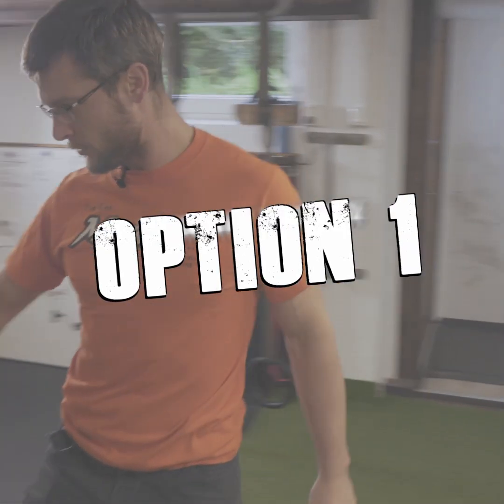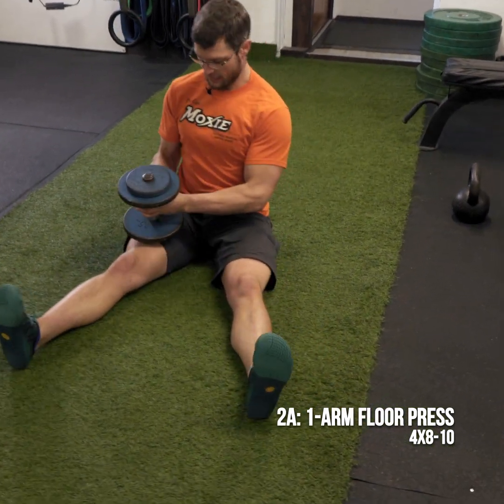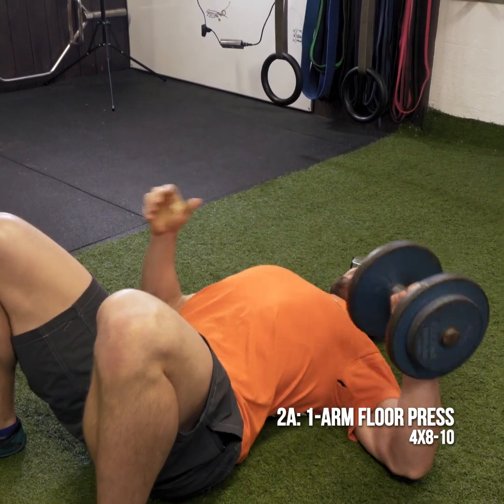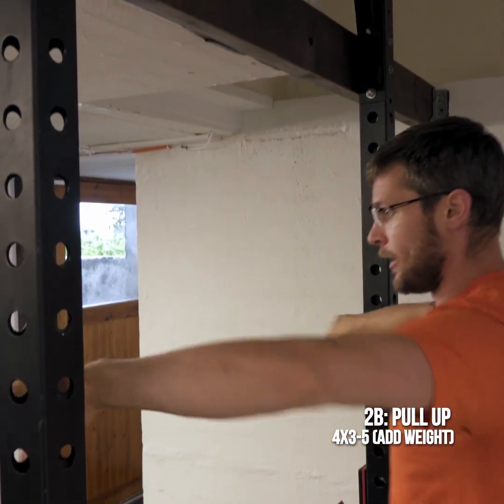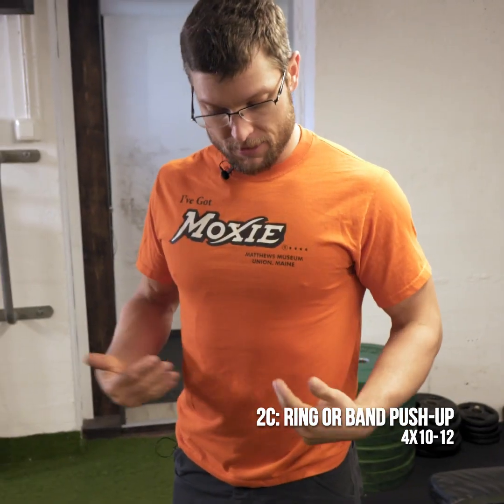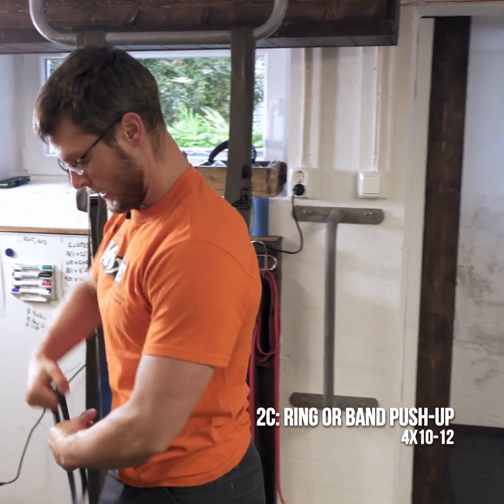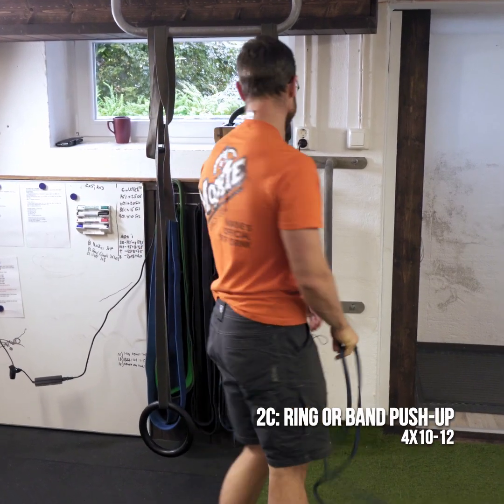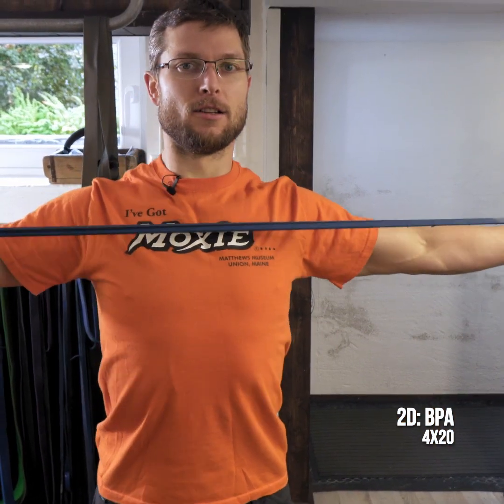Upper Body Workout November 2019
Promo Video Highlighting Part of the Strength and Conditioning Upper Body Workout.

Secondary Option 1:
Strength: Go heavy, 2 minutes rest between rounds. Conditioning medium weights, go fast, 45-60 seconds rest between rounds
2A) 1-Arm Floor Press: 4x8-10
2B) Pull Up: 4x3-5(add weight)
2C) Ring or Band Push-UP: 4x10-12
2D) BPA:4x20